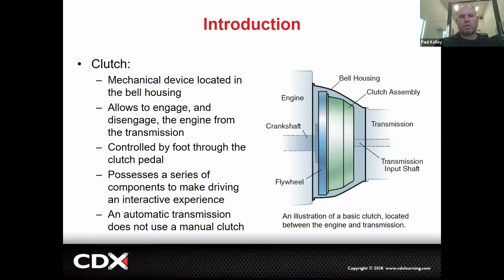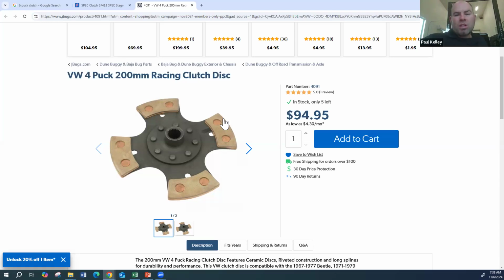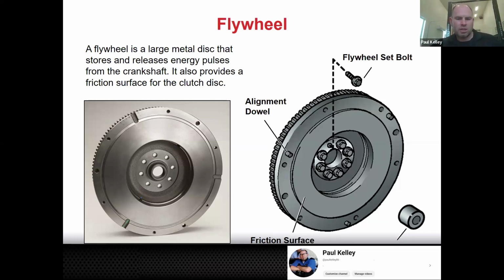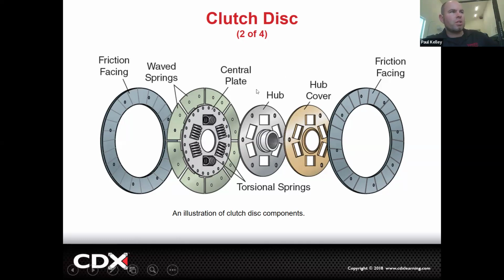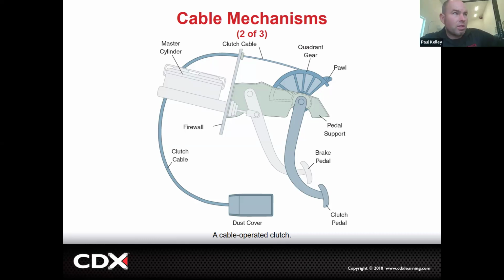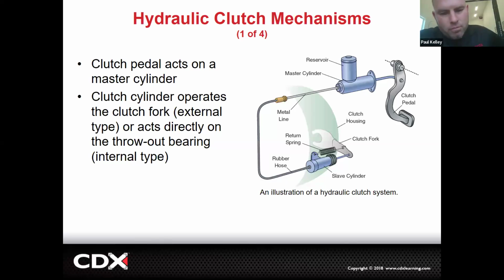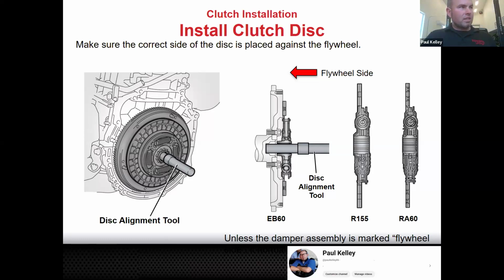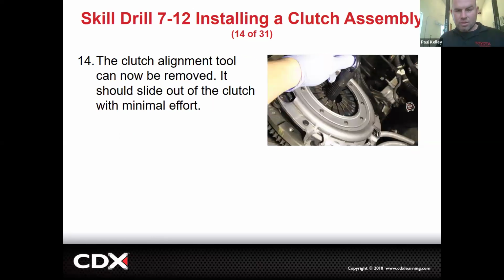ASE A3 Manual Drivetrain and Axles Unit 1 Clutch Class Lecture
Become a paid member for full class access! You receive member only videos, lecture questions, study sessions, and access to study guides.

For access to the student lecture questions, instructor copy (answer key) and an LMS import file that will self grade, become a paid member free for 7 days then $5 per month. This will instantly unlock full access with ASE study videos and version of these lectures ad free.